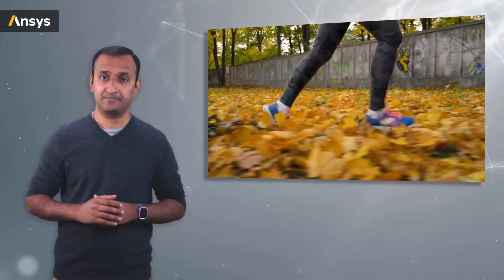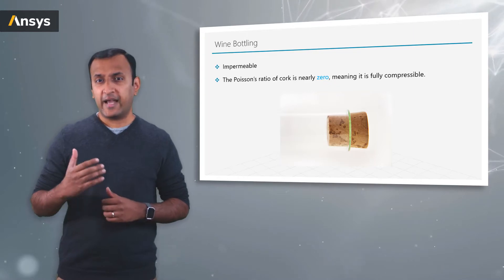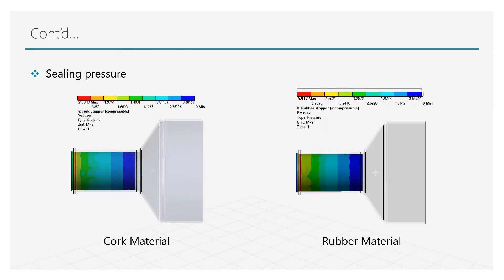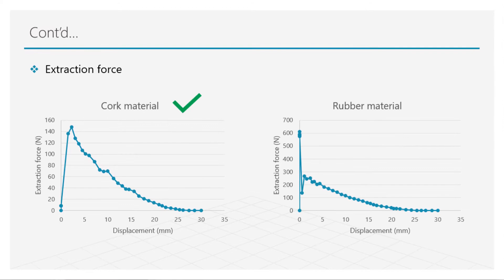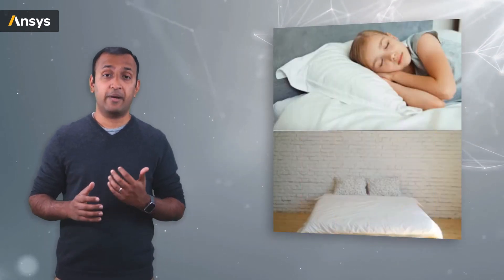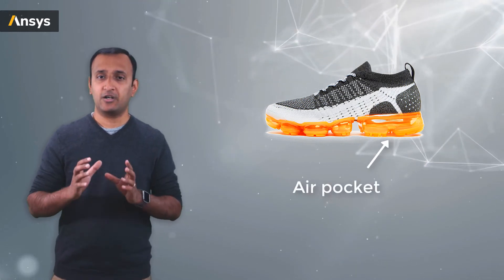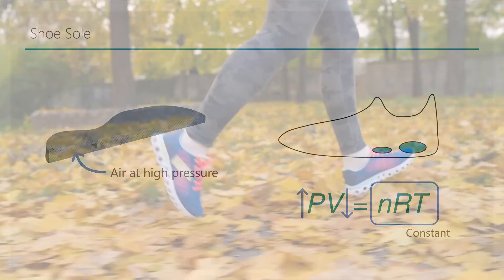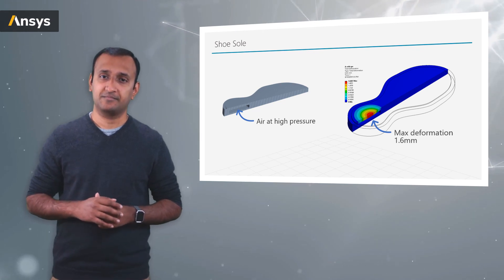Applications of Volumetric and Deviatoric Behavior — Lesson 3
This video lesson uses the examples of the cork in a wine bottle, which must be sealed to prevent leakage but also be relatively easy to unseal, and the modern running shoe, which can use pressurized air in voids in the sole to reduce the shoe’s weight while also providing the support the foot needs to prevent injury. It is part of the Ansys Innovation Course: Volumetric and Deviatoric Behavior. To access this and all of our free, online courses — featuring additional videos, quizzes and handouts — visit Ansys Innovation Courses